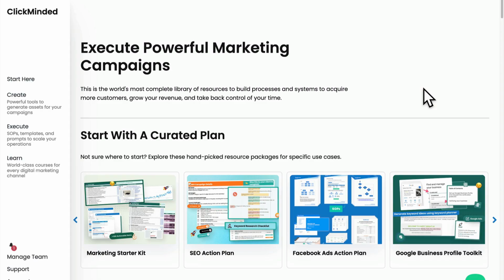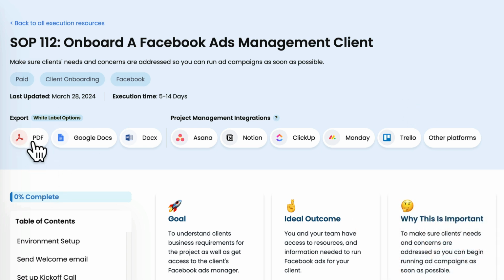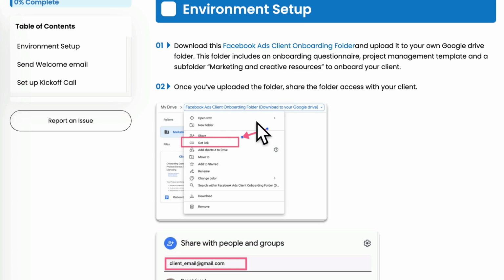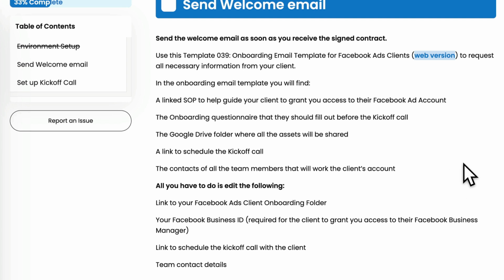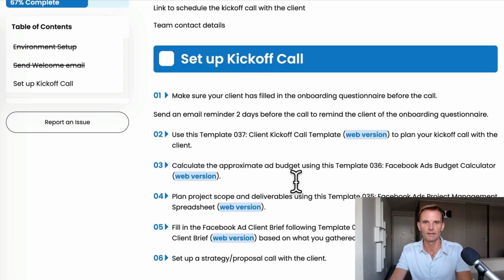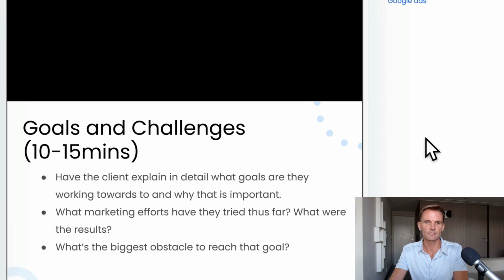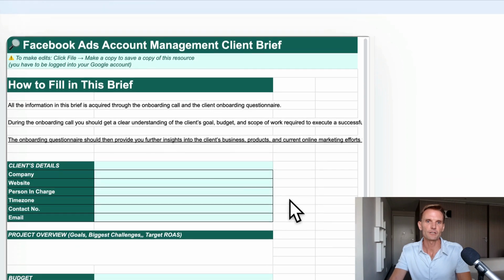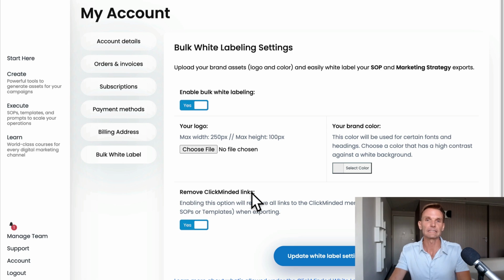⚡ Fast Facebook Ads Setup: How I Do Facebook Ads New Client Onboarding in Under 5 Minutes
Onboarding new Facebook Ads clients doesn’t have to be a nightmare. In this video, I’ll show you the exact step-by-step system I use to onboard new clients in 5 minutes or less using ClickMinded SOPs, templates, and workflows.

The Facebook Ads Onboarding Problem:
❌ Clients don’t understand Business Manager setup
❌ Endless back-and-forth emails for access and assets
❌ Delays from missing questionnaires and approvals
❌ Facebook’s ever-changing UI breaking your process

What You’ll Learn:
✅ How to use ClickMinded SOP #112 to streamline onboarding
✅ The complete workflow from signed contract to kickoff call
✅ Pre-built templates: welcome email, onboarding questionnaire, kickoff deck
✅ Tools to calculate ad budget and plan deliverables
✅ How to white-label all assets with your agency’s branding

Key Resources Covered:
📝 Template: Facebook Ads welcome email
📝 Template: Budget calculator
📝 Template: Project management spreadsheet
📝 Template: Account management client brief
📝 Template: Client kickoff call deck

Perfect For:
🙋‍♂️ Digital marketing agencies running Facebook Ads campaigns
🙋‍♂️ Freelancers tired of chaotic onboarding
🙋‍♂️ Consultants who need repeatable, professional workflows
🙋‍♂️ Teams looking for faster client launches and consistent results

The 5-Step Process:
1️⃣ Share the onboarding folder & questionnaire
2️⃣ Send the welcome email template
3️⃣ Schedule and run the kickoff call
4️⃣ Calculate budget & scope with templates
5️⃣ White-label everything with your branding

🎯 Challenge: Try this system with your next Facebook Ads client and see if you can complete onboarding in under 5 minutes.